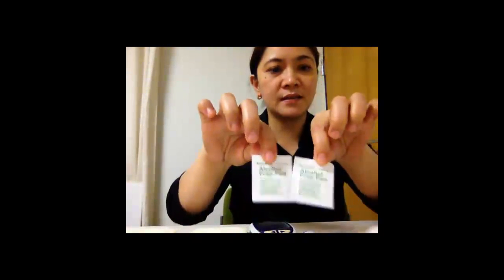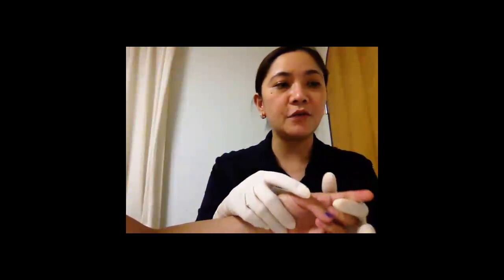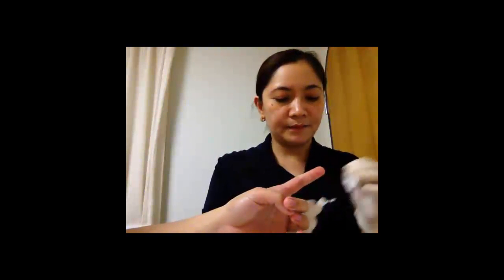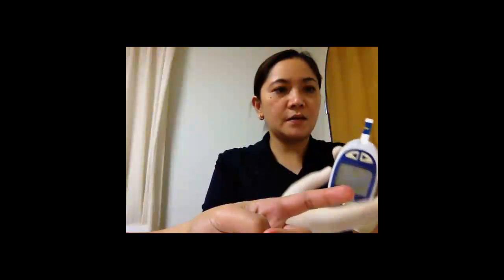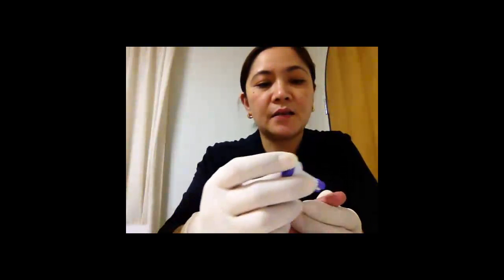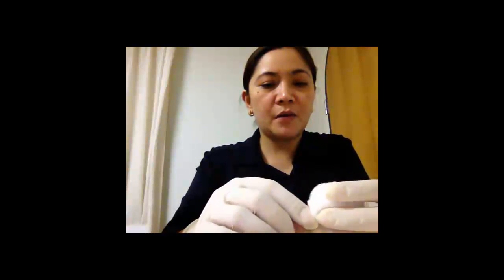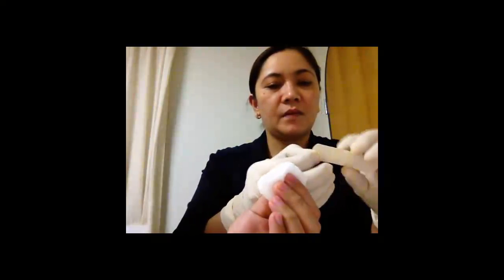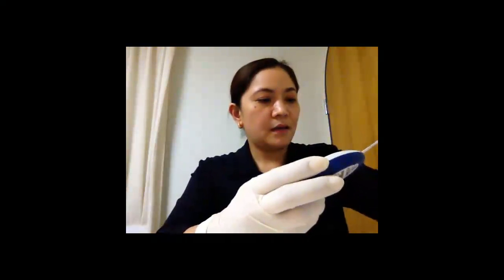How to get the Blood Glucose Level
FREE FOR NURSES AND FREE FOR EMPLOYERS...Everyone Wins:)

A blood glucose test is given to determine the amount of glucose, which is a kind of sugar, that is residing in a patient's blood.  Glucose is attained through carbohydrates and is an important energy source for any body.  Insulin is what assists your body's cells in breaking down and utilizing the glucose.  If your blood glucose levels become too high, over time they can cause damage to your blood vessels, your nerves, your kidneys, and your eyes.  Remember to identify the patient, wash your hands and gather equipment, and explain what is happening to your patient.  Any finger will do for the prick, but be sure to use the lateral side of the finger, and massage the digit to increase blood flow to the tip before taking any blood.  Once the massage is complete, use an alcohol swab to cleanse the area.  Prick the side of the finger, swipe away the first drop of blood with a cotton ball, and then squeeze the finger to produce a second drop of blood for testing.  Place the drop of blood on the strip, and set aside.  While the machine calculates, apply pressure to the prick point for at least one minute and wipe away any extra blood with a cotton ball.  Once the bleeding has ceased, apply a band-aid or plaster as needed.  Be sure to throw away the lancet you used for pricking as well as your gloves, and don't forget to wipe down your machine with an alcohol swab.

FREE FOR NURSES...FREE FOR EMPLOYERS. Post your Resume. Our goal is to connect quality nursing professionals with opportunities in the health industry that meet their needs. Find quality nursing professionals. From Medical Assistants, CNA to Director of Nursing. We specialize in providing nursing recruiters with best of the best.